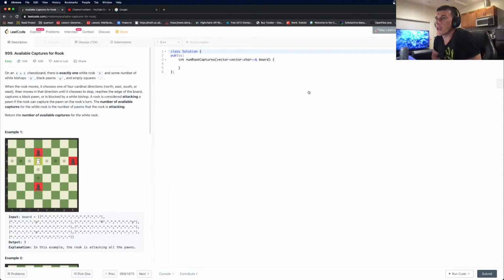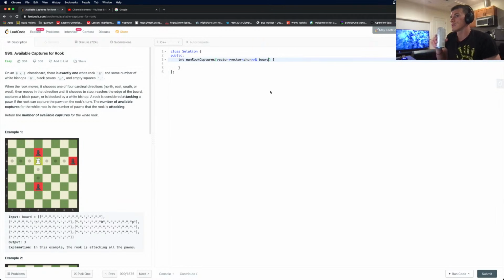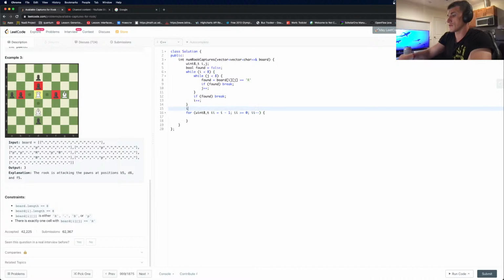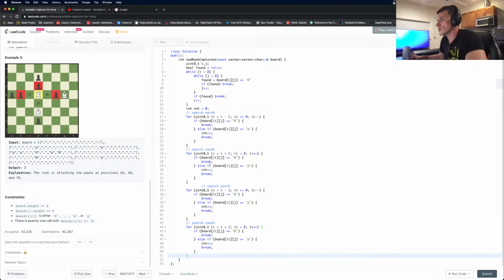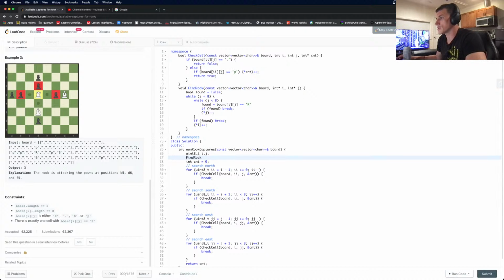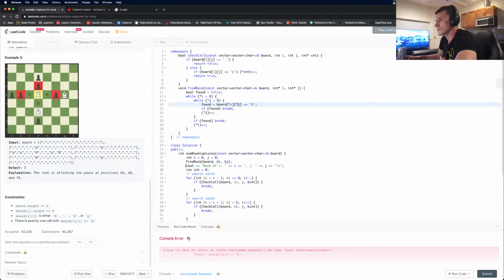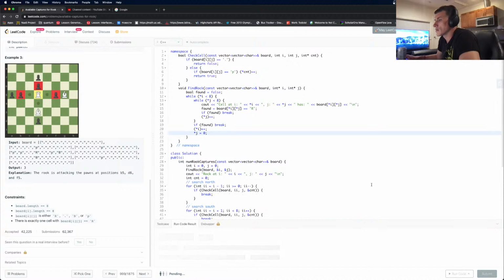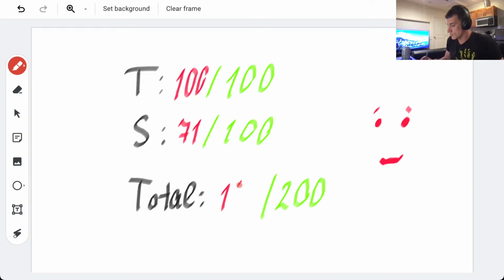[Problem 53 out of 1000]: Degenerate Codes Live - Easy Problems Solver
999. Available Captures for Rook

Description:

On an 8 x 8 chessboard, there is exactly one white rook 'R' and some number of white bishops 'B', black pawns 'p', and empty squares '.'.

When the rook moves, it chooses one of four cardinal directions (north, east, south, or west), then moves in that direction until it chooses to stop, reaches the edge of the board, captures a black pawn, or is blocked by a white bishop. A rook is considered attacking a pawn if the rook can capture the pawn on the rook's turn. The number of available captures for the white rook is the number of pawns that the rook is attacking.

Return the number of available captures for the white rook.